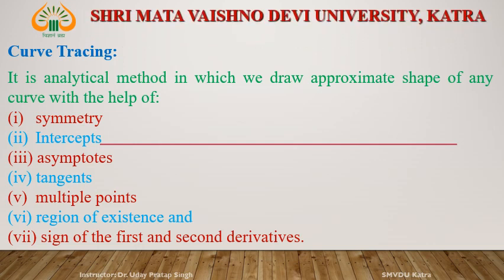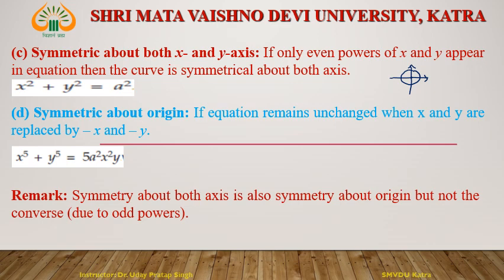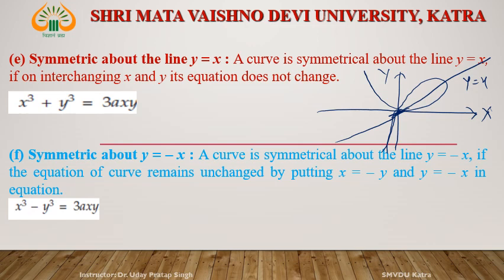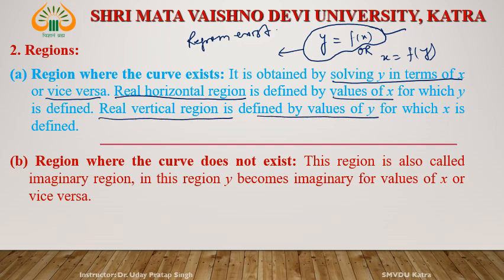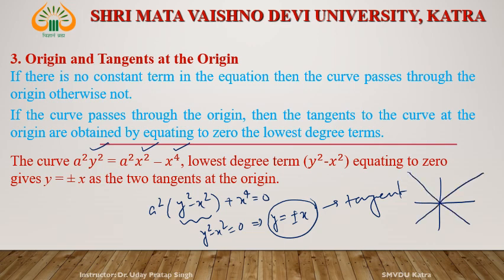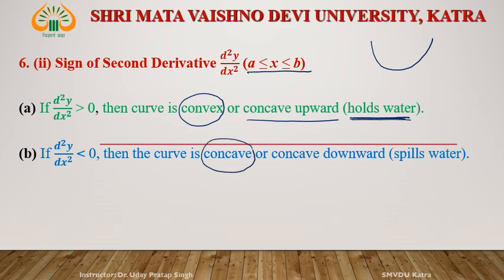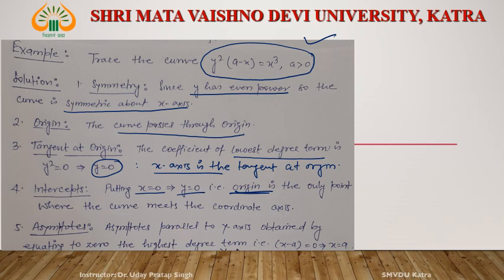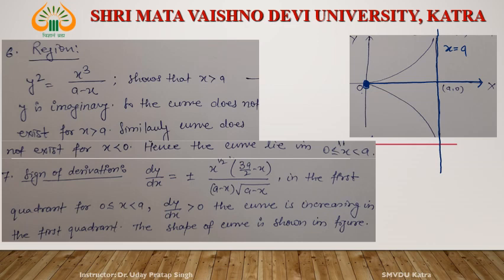Engineering Mathematics I # 10